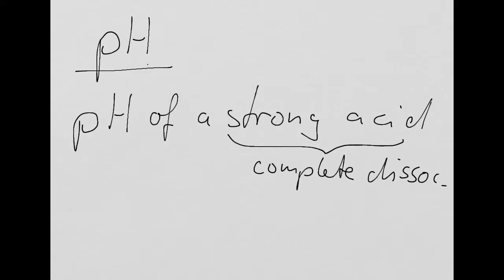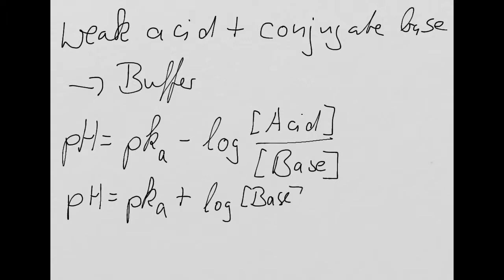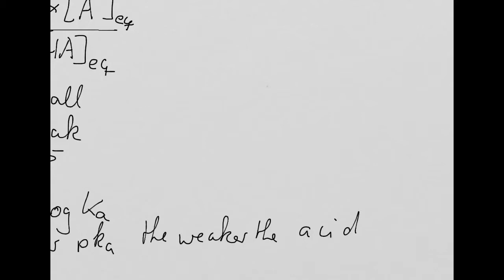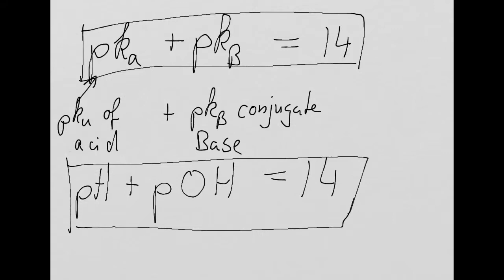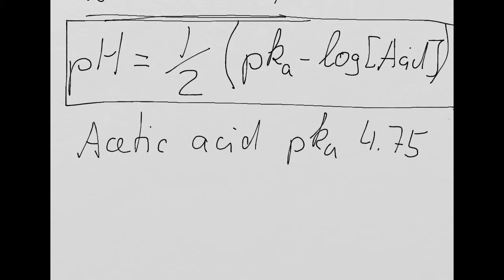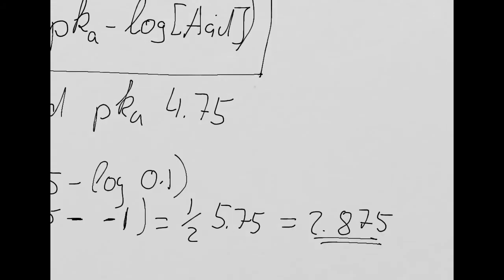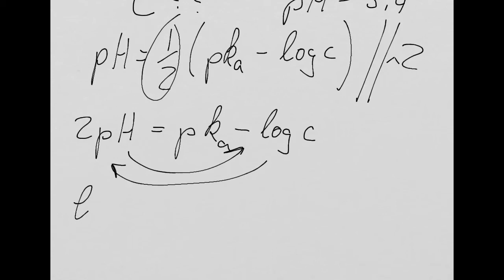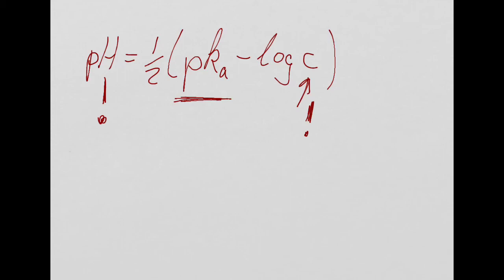BI308 - skills for Bioscientists - weak acids